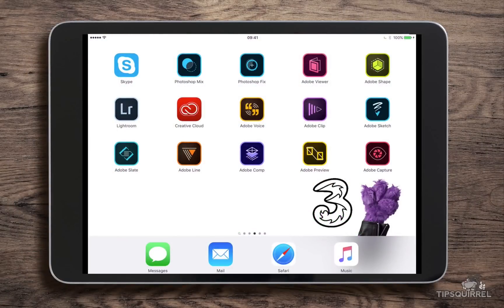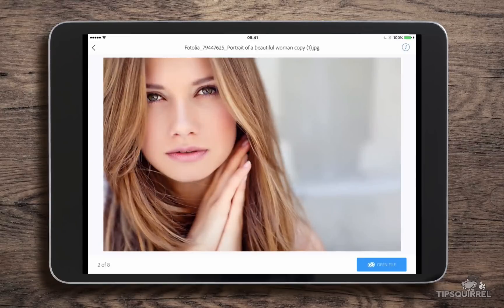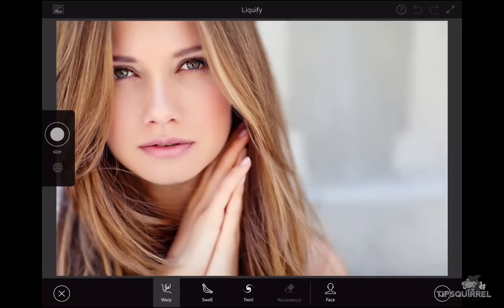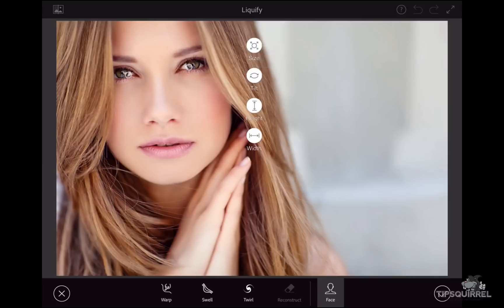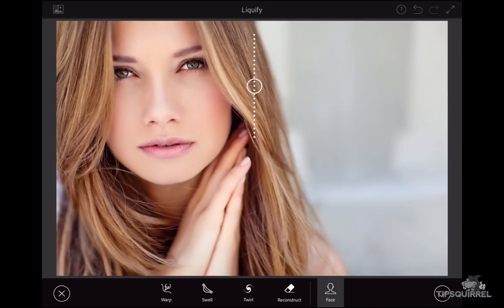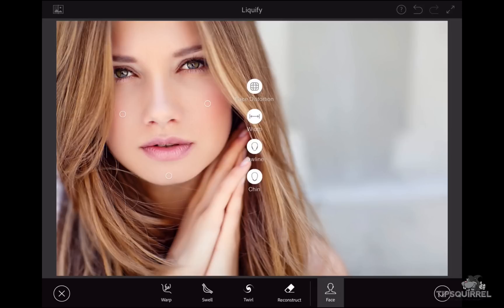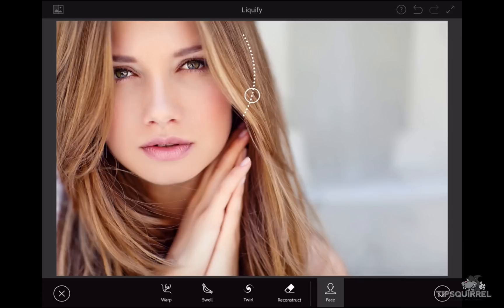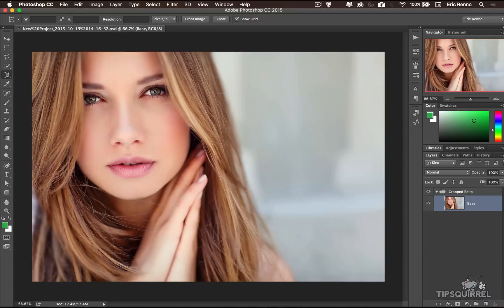Get Pouty with Photoshop Fix